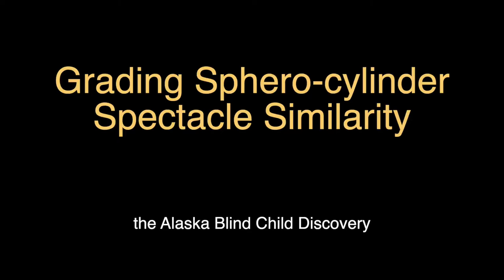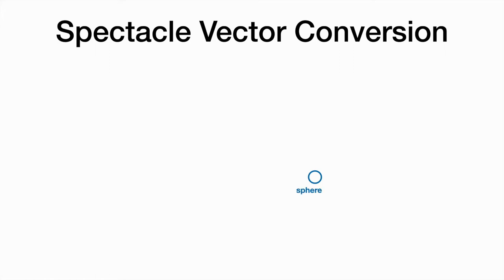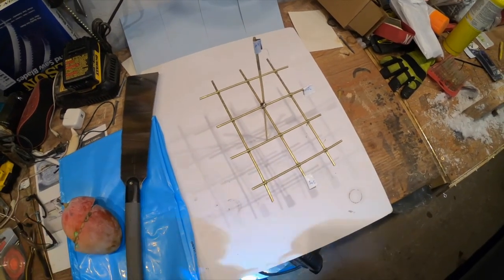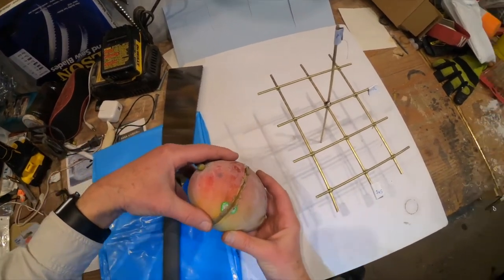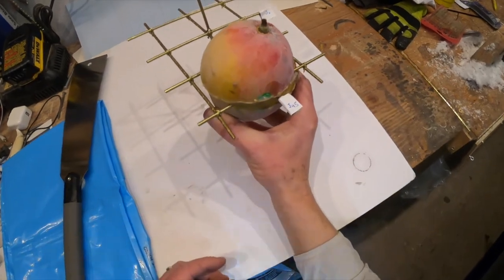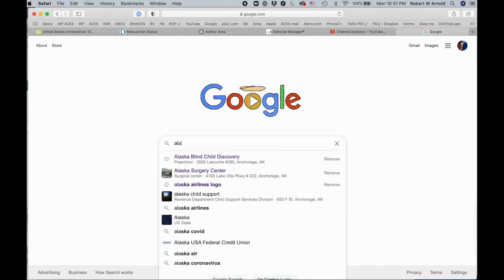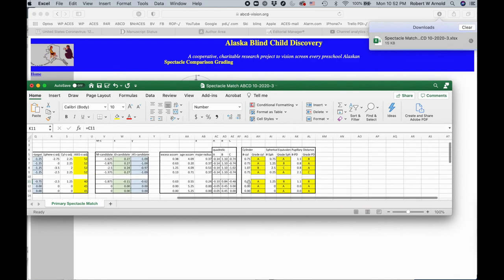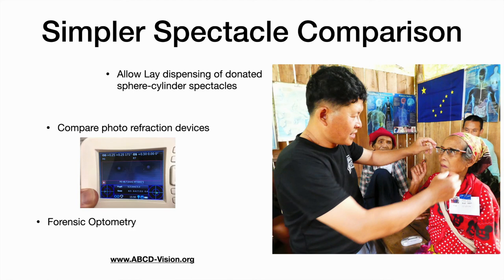Simplified spectacle comparison - Video abstract [ID 289770]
Video abstract of a methodology paper "Grading sphero-cylinder spectacle similarity" published in the open access journal Clinical Optometry by Robert Arnold, Joshua Beveridge, Samuel Martin et al.

Background: Portable autorefractors can estimate refractive error in remote locations, but sphero-cylinder comparison and donated-spectacle dispensing are not yet simple.

Methods: Normal astigmats determined best corrected acuity, then degraded 1 logMAR (Grade A), 3 logMAR (Grade B), and 6 logMAR (Grade C) to determine limits of astigmatism axis and power at these levels. The cylindrical refraction was vector transformed with J0 on the abscissa and J45 on the ordinate.

Results: Ten subjects produced multiple refractions at the interfaces of Grades A, B, and C representing ovals on the J0 and J45 coordinates. When rotated, the vertical axis represented 45&deg; or 135&deg;, the horizontal long axis was 1.6&times; the short axis. The size of the ovals positively correlated with cylinder power. Given a target refraction, the comparability of a candidate lens was demonstrated on our interactive database yielding a simple A, B, C, or worse grade for cylinder, spherical equivalent, and pupillary diameter.

Conclusion(s)/Relevance: Inputting a remote autorefraction, pupillary diameter and age as target and a donated spectacle as the candidate with a &ldquo;B&rdquo; grade similarity would be expected to attain 20/40 acuity (3 logMAR degrade) if best corrected visual acuity was 20/20. This practical Excel database could facilitate widespread remote lay dispensing of the cylinder as well as spherical spectacles. The grade similarity can also compare refracting tools such as photoscreeners and hand-held autorefractors.

Clinical Trials Registry: NCT04297969.